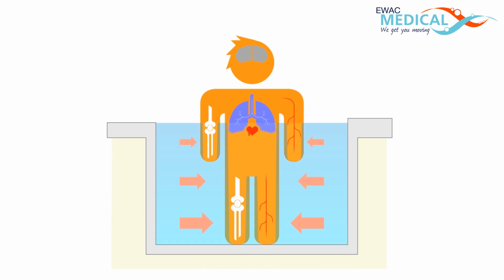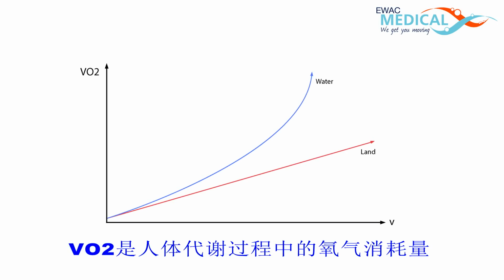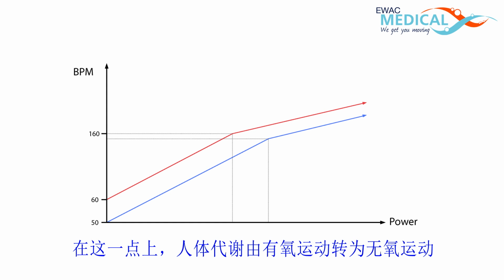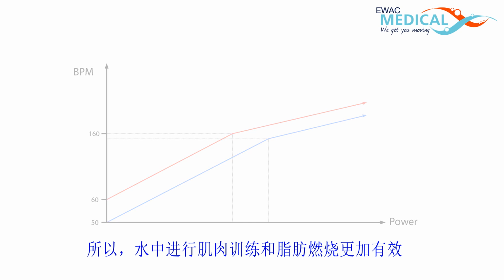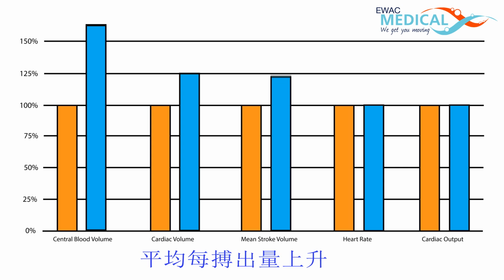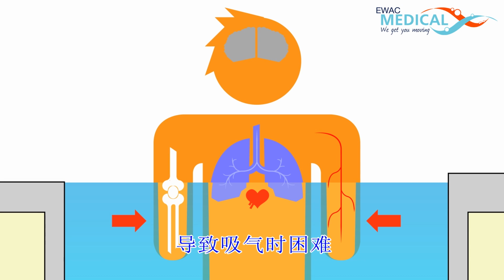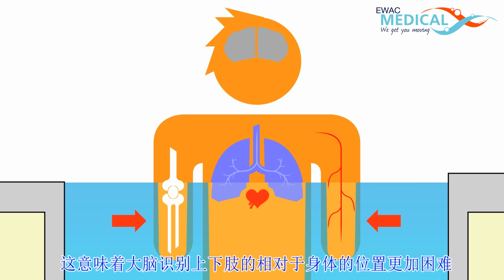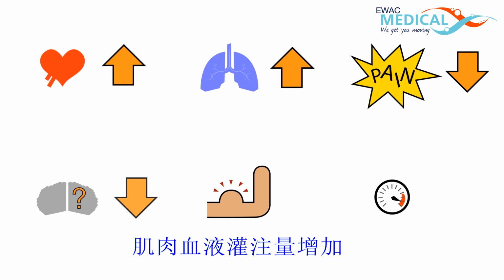水疗中的生理学效应 EWAC Medical - The physiological aspects of Hydrotherapy (Chinese)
This video, with subtitles in Chinese, explains the Physiological aspects of Hydrotherapy, or in other words, explains how the human body reacts physiologically to immersion in water. It gives a clear picture of how and why Hydrotherapy is a very effective treatment for lots of different patient cases.